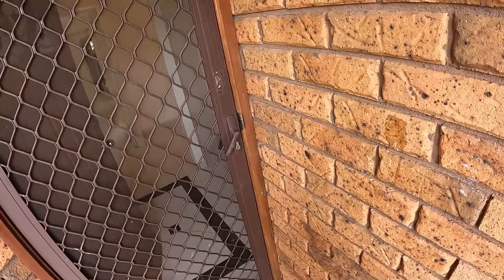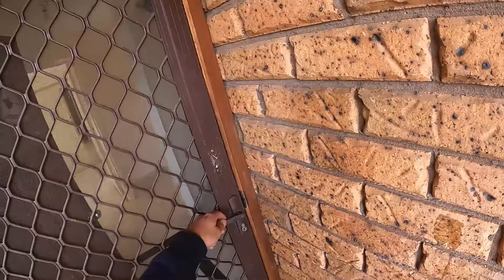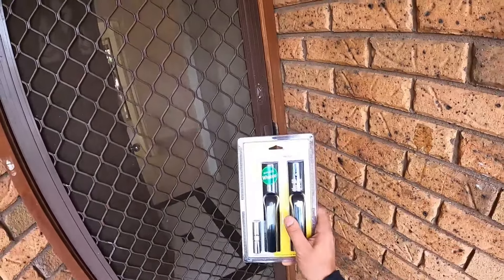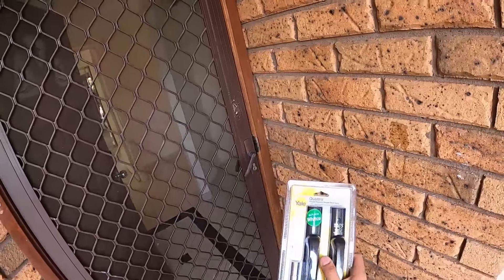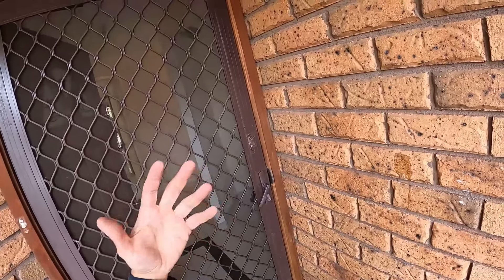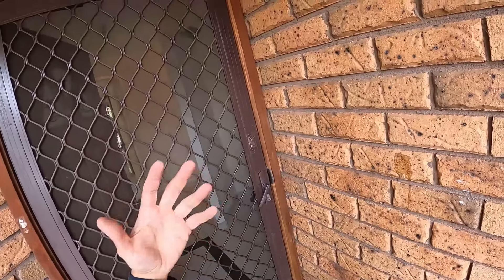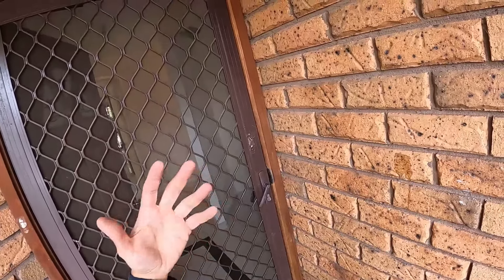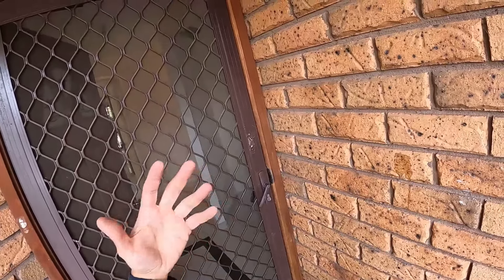Remove and install security screen door lock - DIY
This is how to remove and install a new screen door lock. To replace a screen door lock is actually very simple and required minimal tools. Save your money and do it yourself following my step by step tutorial. The lock im replacing today is a lock by Yale formally known as Whitco.

Amazon product links:

Whitco lock